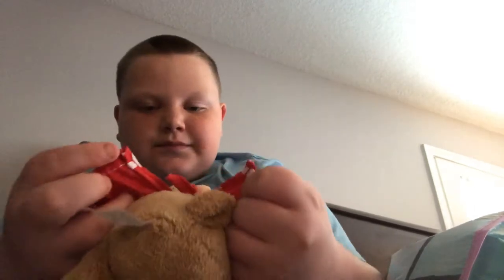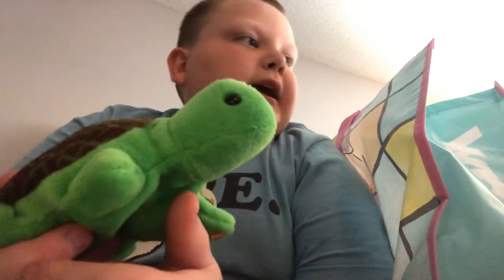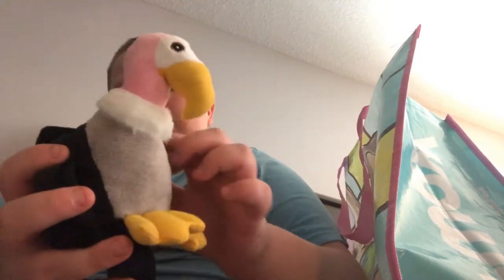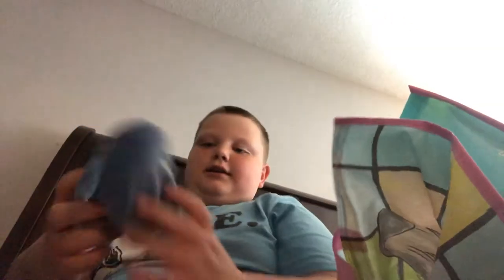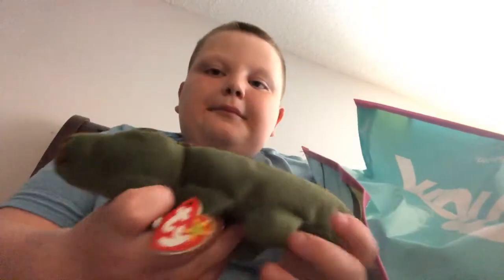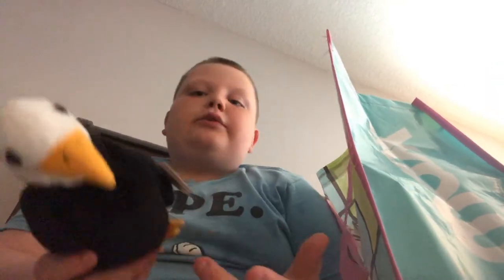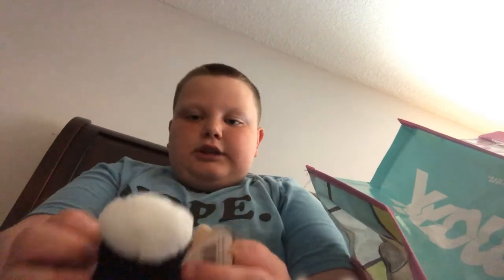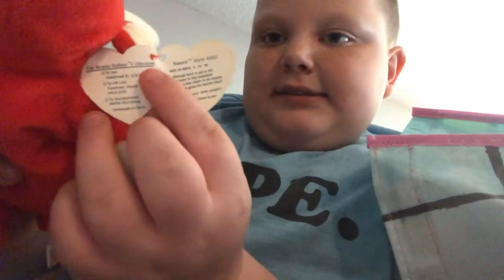Beanie Baby collection